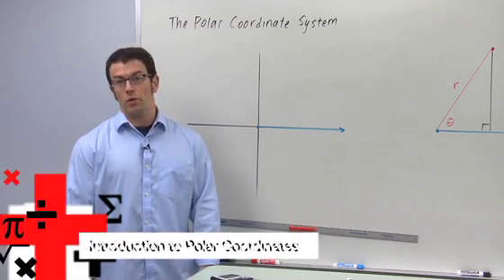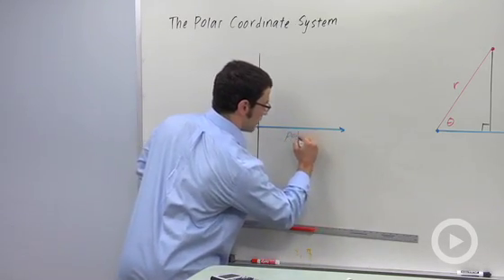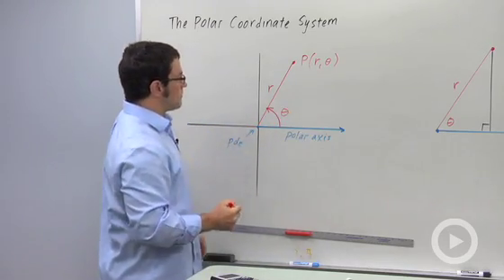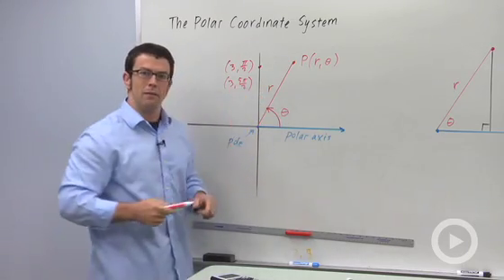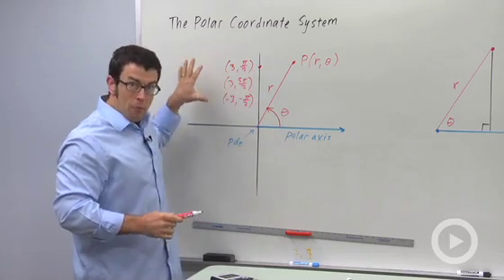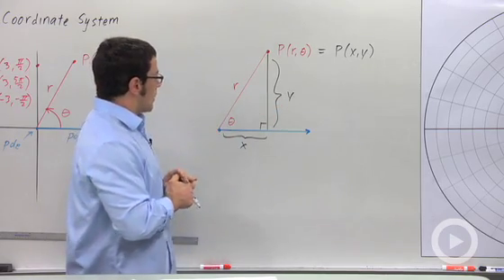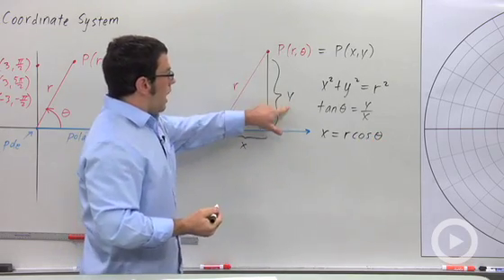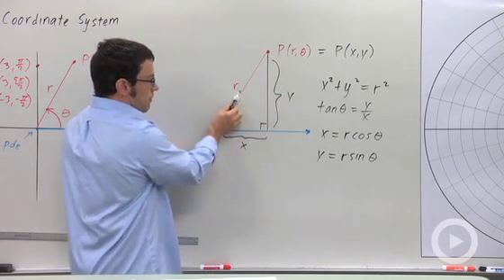Introduction to Polar Coordinates